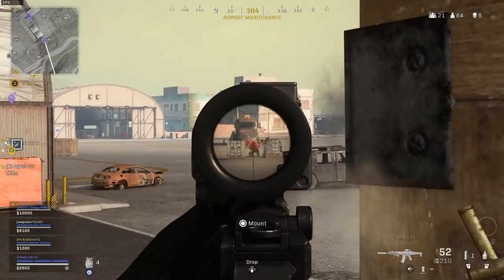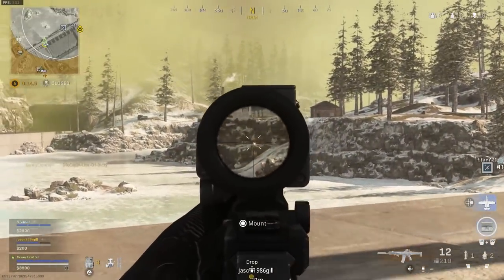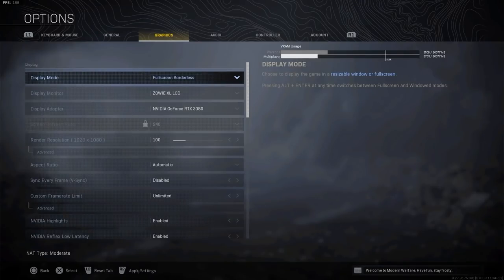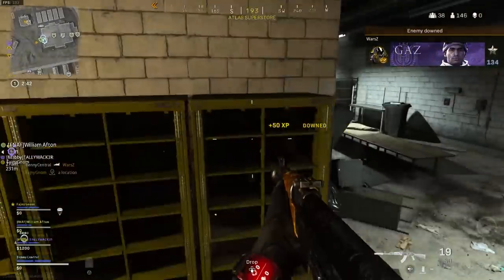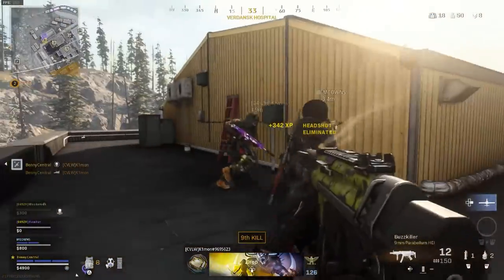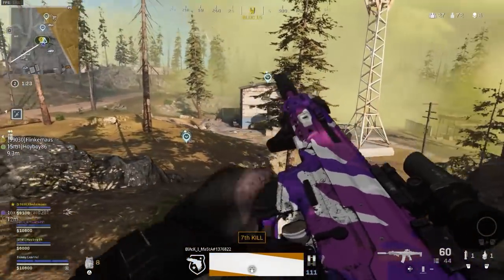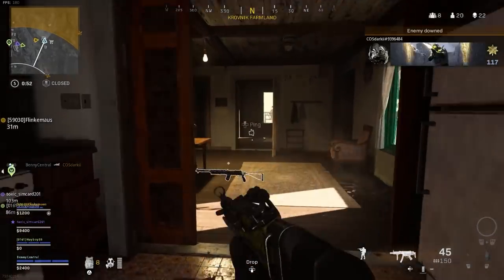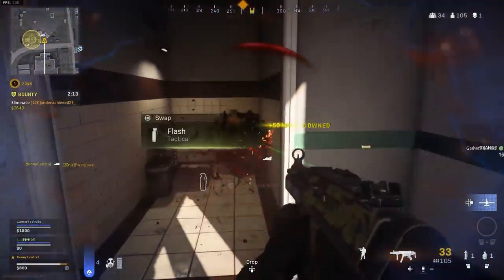*NEW* Warzone 23 HUGE tips to INSTANTLY get BETTER (Modern Warfare Warzone)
In this video you'll learn 23 tips on how to get BETTER at Call of Duty Warzone right now during season 6. I give you 23 different tips, tricks and secrets to improve whether you're a beginner, advanced or a professional. I'm playing on my new Scan 3xS PC with an Nvidia Geforce 3080!